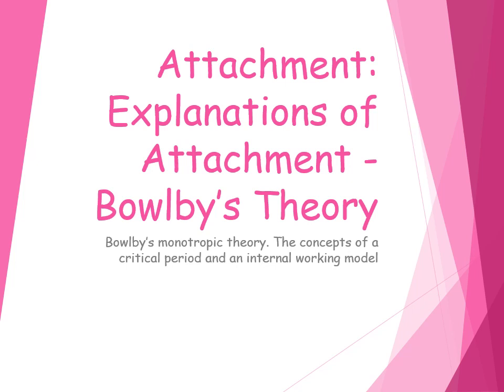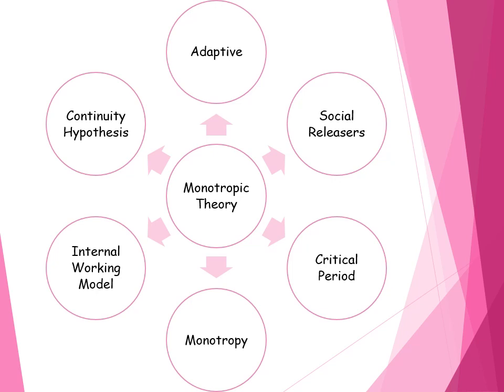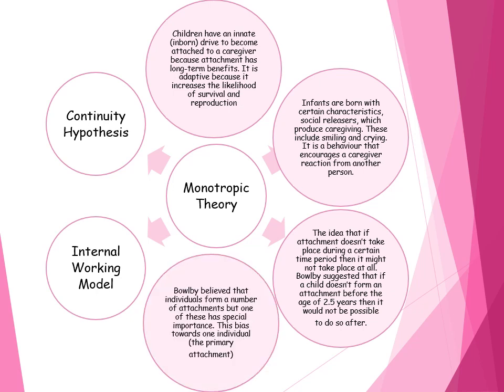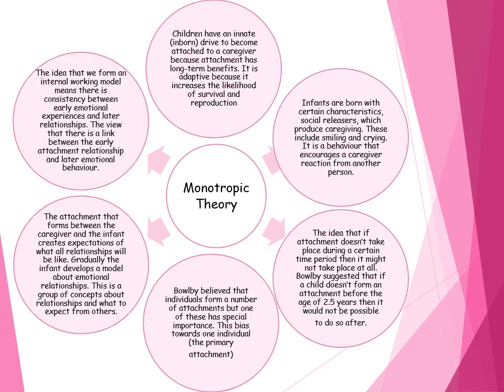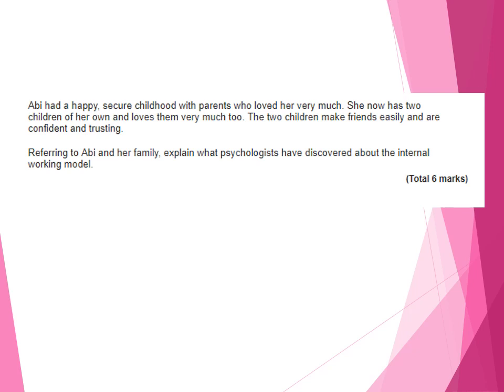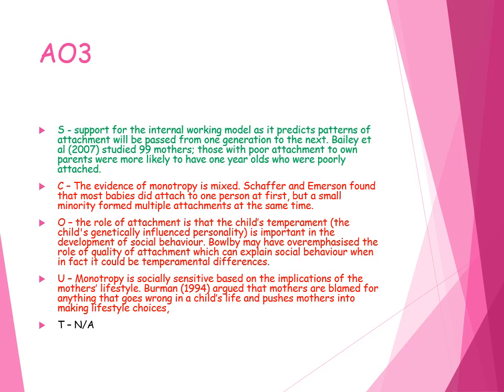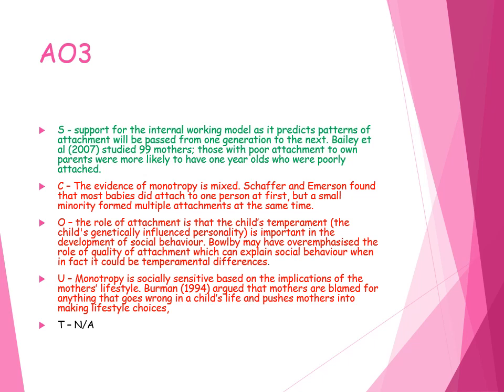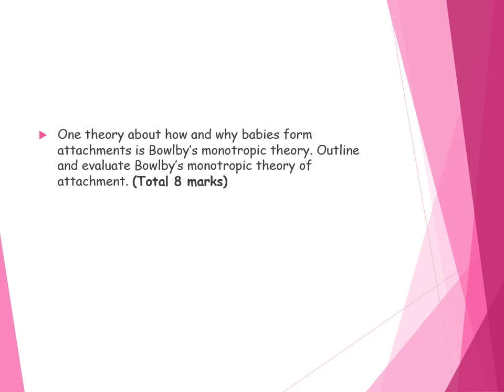Attachment: Bowlby's monotropic theory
Bowlby's theory of attachment